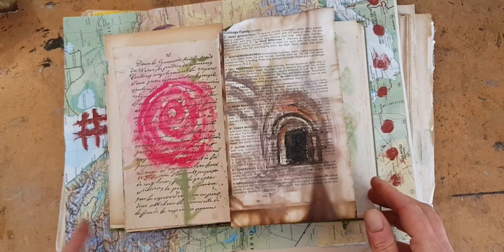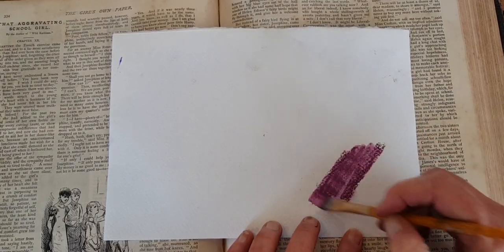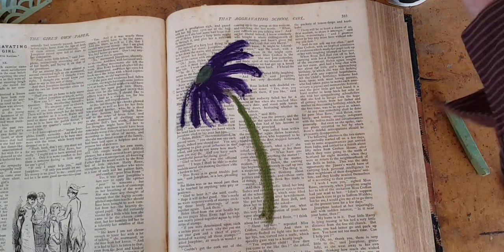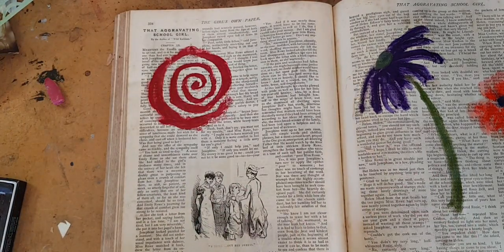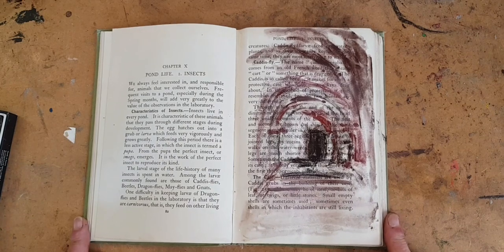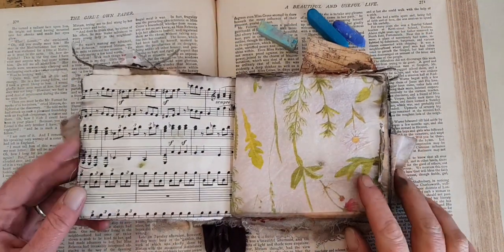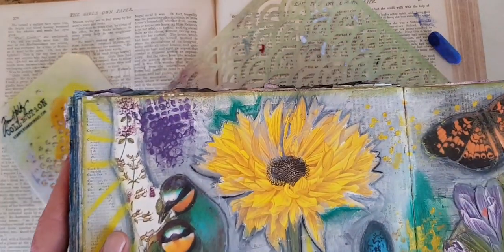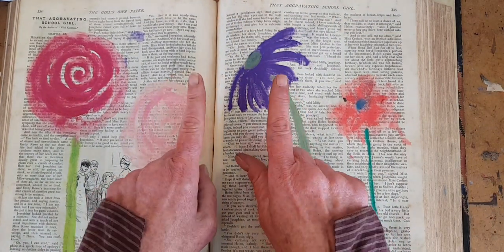How to Use Soft Chalk Pastels With Water for Pages That Really Pop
Today I want to show you how to use the humble chalk pastel with water to create messy, dramatic pages. Now this is not about drawing with pastels because I don’t know how to do that. Instead, it is about using pastels with water to make bold images for focal points and for mark making, embellishing finished pages and filling space.

Here is a flip through of a recent boiled book with eco print pages:

Please let me know if you have any comments or questions. I love to compare notes. Have a creative week!

Kelly